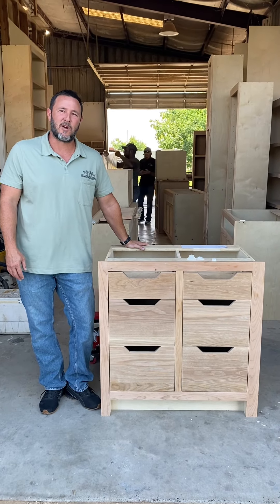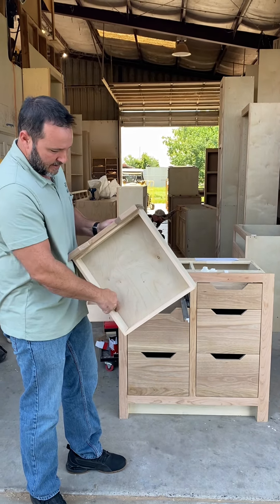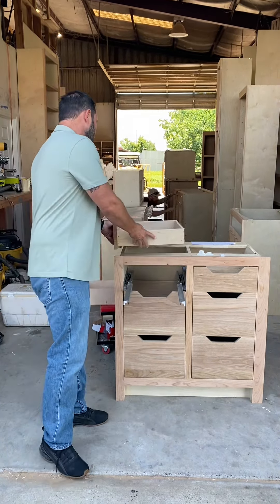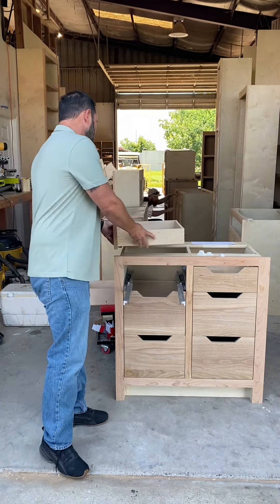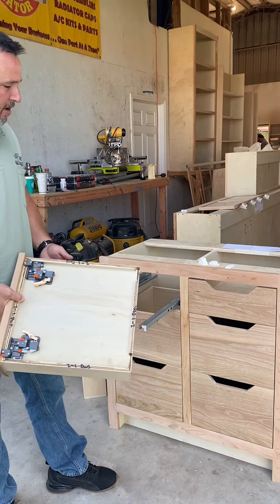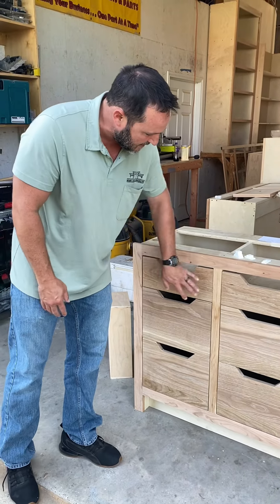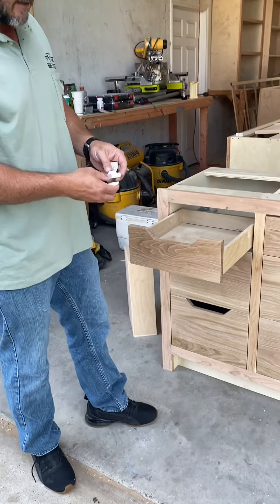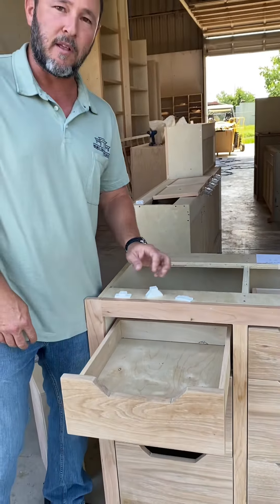Why we love our undermount soft close drawer system!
🗣Jordon talks about our drawer system, including spacers, edge banding, and soft close slides.

Materials from @wurthlac 👏 Thanks to @kaylntx & @lstarkenbon ✨